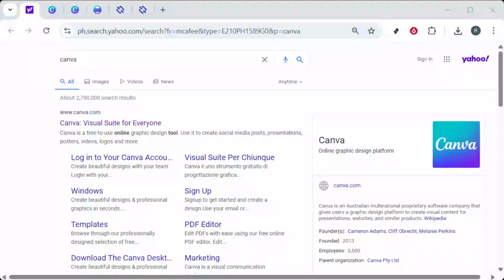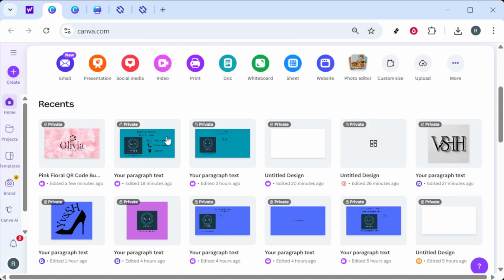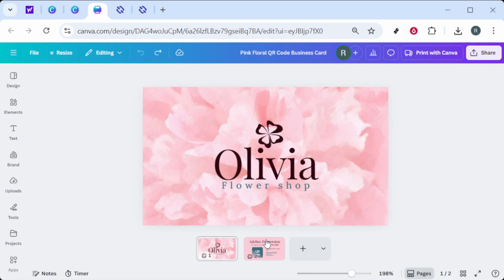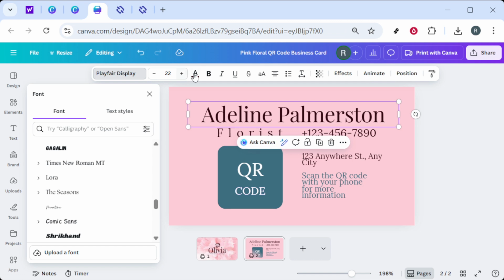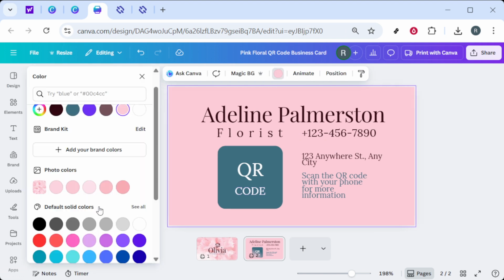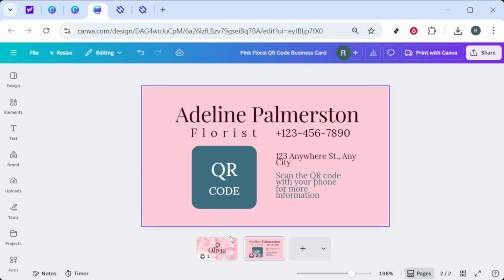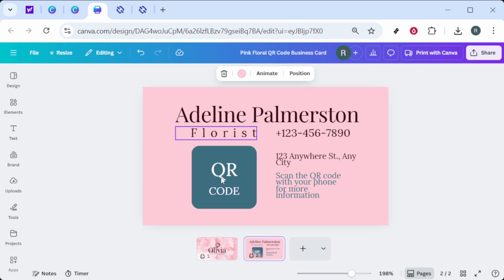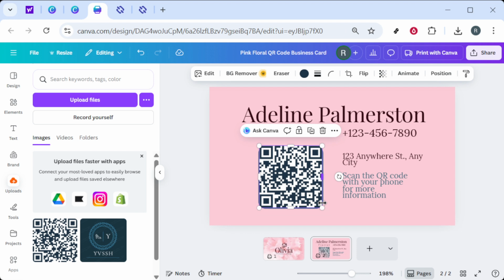How To Create Virtual Business Card In Canva | Full Guide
A virtual business card works great for online meetings or social media sharing. Canva’s tools make it easy to design visually appealing cards. You can personalize everything to match your brand.
🧩 Pick a virtual card layout
📷 Add your photo or logo
📲 Save and share online